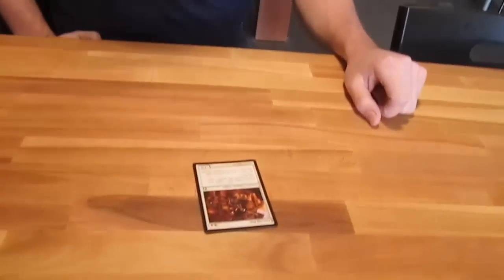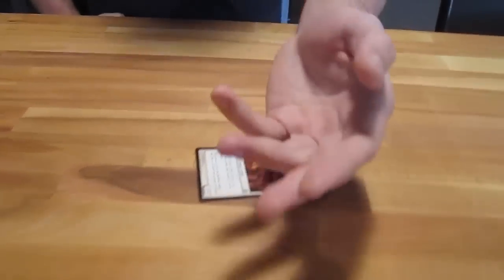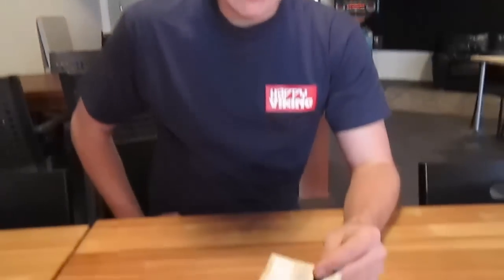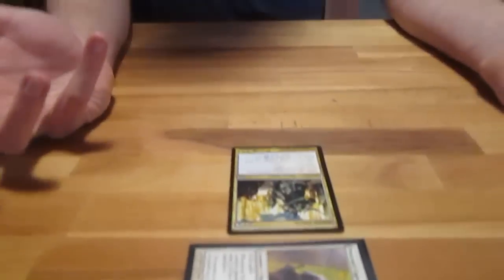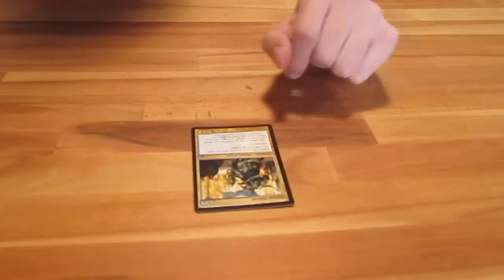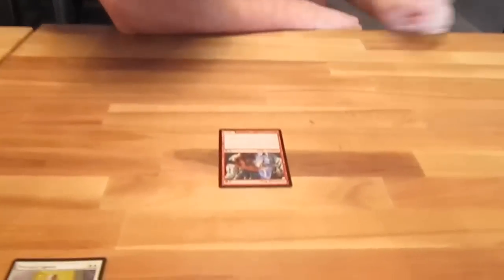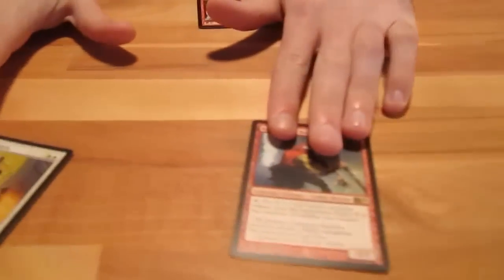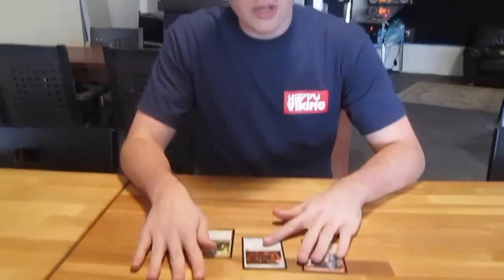Happy Viking Games Beginner Tips Episode 1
Today happyvikinggames get back to basics with our first episode of our beginners guide.